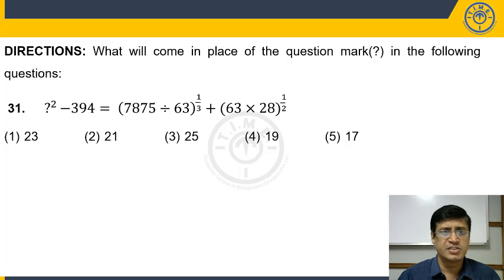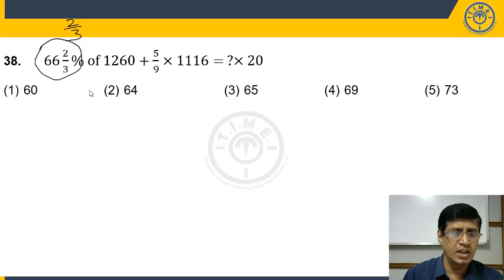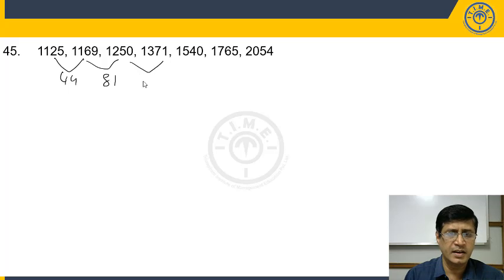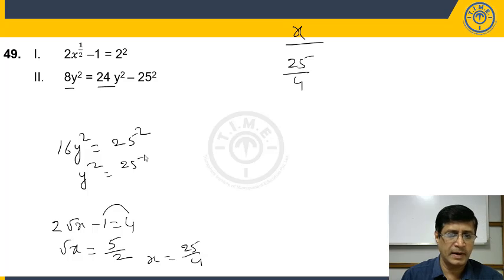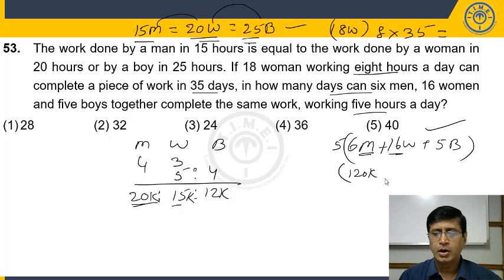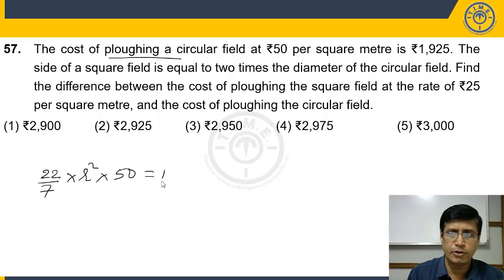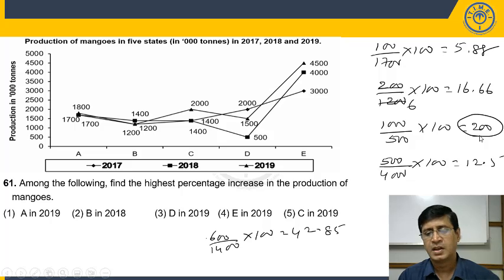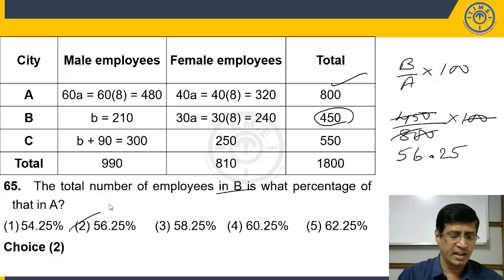Discussion of Quant Section l All India Mock Test- SBI Clerk Prelim ( AIMT2032105)